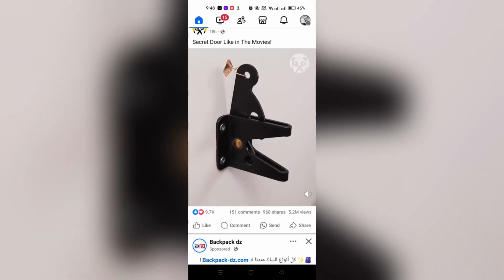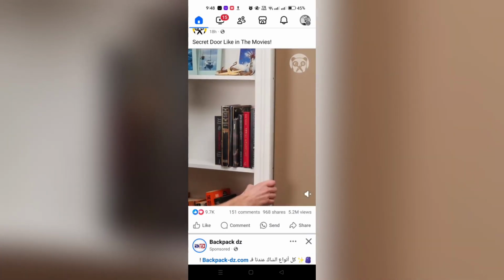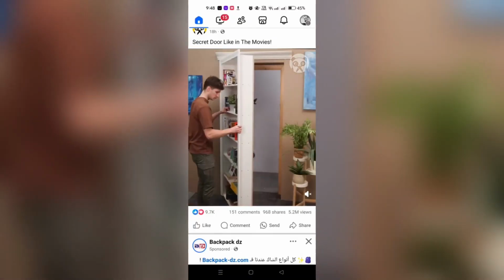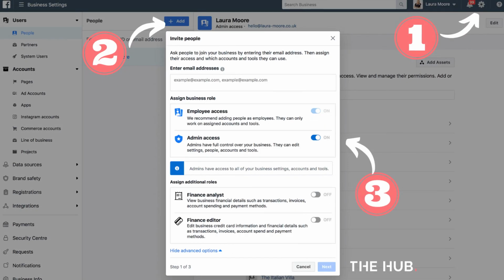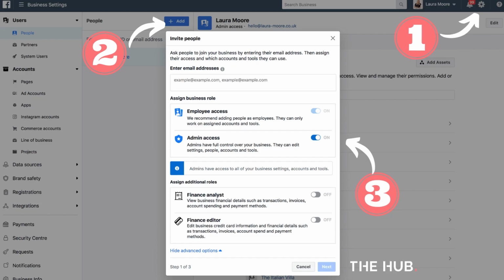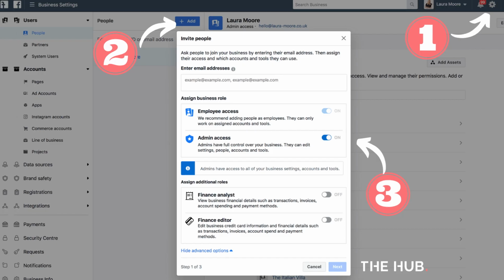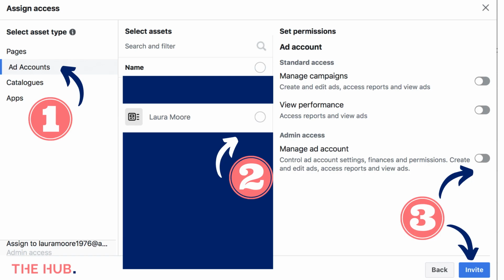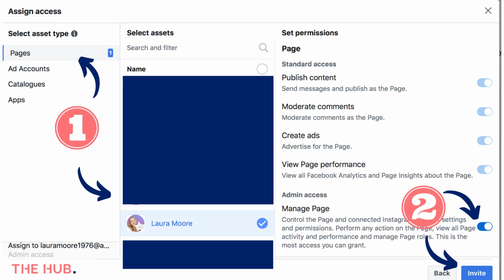How to Get Access to a Client's Facebook Ad Account | Meta Business Manager Tutorial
Running Facebook ads for a client? 🔐 In this step-by-step tutorial, I’ll show you how to request and gain access to your client’s Facebook Ad Account using Meta Business Manager—securely and professionally.

In this video, you'll learn:
– How to create or use your Meta Business Manager
– How to request ad account access from your client
– What your client needs to approve your request
– How to troubleshoot permissions, roles, and pixel access
– BONUS: Best practices to keep access clean, safe, and revocable

Perfect for freelancers, agencies, or business owners managing ads—this process makes sure you have the right tools to run ads without sharing personal logins.

💬 Got questions or stuck? Drop a comment—I’ll walk you through